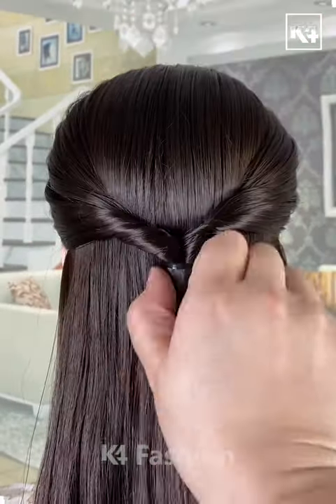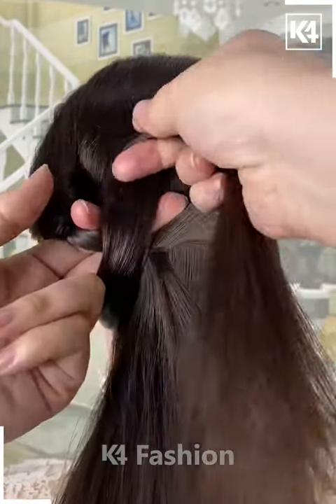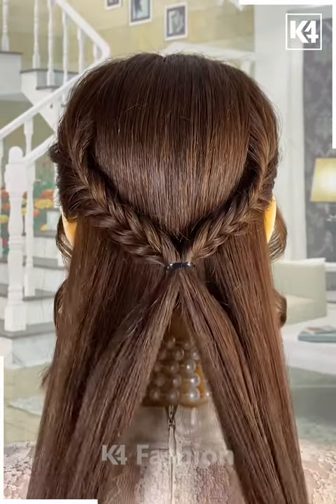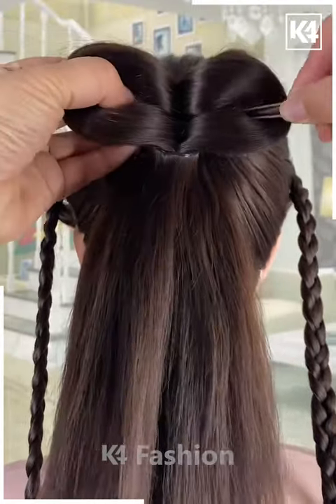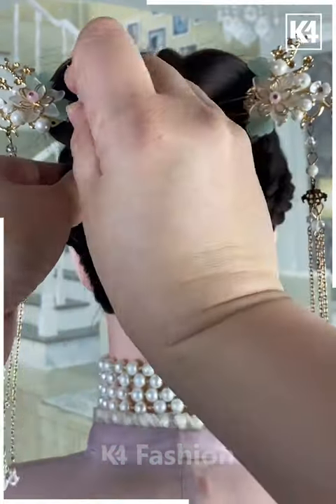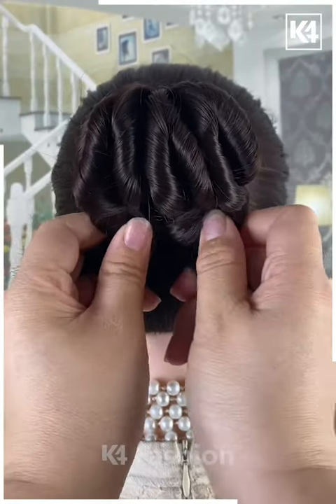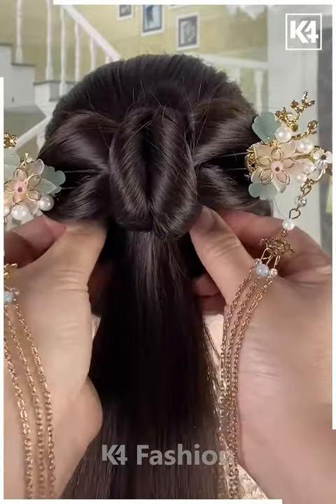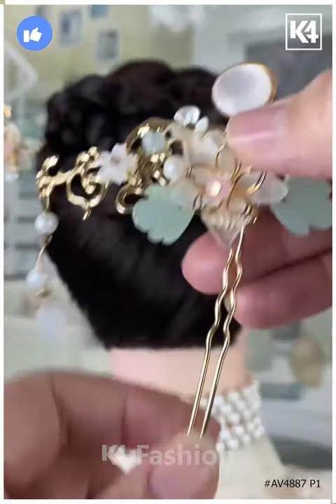Ultimate Hairstyle Compilation Step-by-Step Guide for Gorgeous Looks!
Get ready to elevate your hairstyle game with our ultimate hairstyle compilation step-by-step guide! 🌟 Whether you're looking for elegant updos, trendy braids, or glamorous waves, this video has got you covered. Follow along as we break down each stunning look with easy-to-follow instructions so you can achieve that perfect hairstyle every time. From chic ponytails to romantic curls, we'll show you how to transform your hair into gorgeous works of art. Say goodbye to bad hair days and hello to fabulous styles with our hairstyle tutorial. Watch now and unleash your inner hair guru! 💇✨
0:05 - Hairstyle 1: Braided Bun with Hair Accessory
0:23 - Hairstyle 2: Double Braided Bun with Curly Strands
0:51 - Hairstyle 3: Ponytail with Textured Lump
1:10 - Hairstyle 4: Loop Braided Bun with Curls
1:32 - Hairstyle 5: Twisted Ponytail with Loop and Braids
1:54 - Hairstyle 6: Triple Textured Lump Bun
2:12 - Hairstyle 7: Loop Braided Lump with Loops
2:30 - Hairstyle 8: Twisted Ponytail with Braids
2:49 - Hairstyle 9: Double Ponytails with Attached Braids
3:10 - Hairstyle 10: Braided Bun with Hair Accessories

In this ultimate hairstyle compilation, we guide you step-by-step through a variety of gorgeous and creative hairstyles that are perfect for any occasion. Whether you're looking for a hairstyle for a wedding, a special event, or just to switch up your everyday look, this video has got you covered!

Starting off with a classic braided bun, we show you how to add a beautiful hair accessory to elevate the style even further. This elegant and versatile hairstyle is sure to turn heads 😍.

Next, we demonstrate a stunning double braided bun, complete with curly strands cascading down the sides. This romantic hairstyle is perfect for a bride or any special event where you want to feel like a princess 👑.

For a more textured and modern look, we show you how to create a ponytail with a unique lump on top. By scrunching and securing the hair, you'll achieve a voluminous and chic hairstyle that's easy to recreate 💁.

If you're a fan of intricate braids, you'll love our next hairstyle. We teach you how to create a loop braided bun, accentuated with curls. This is a sophisticated and eye-catching hairstyle that will make you stand out in any crowd.

For a whimsical and trendy hairstyle, we guide you through a twisted ponytail with loops and braids. This hairstyle is all about adding dimension and visual interest to your look 😊.

Ready to take your bun game to the next level? We show you how to create a triple textured lump bun that is both elegant and unique. This hairstyle is perfect for a formal event or a glamorous night out ✨.

For a more playful and fun look, we teach you how to create a loop braided bun with loops. This hairstyle is all about creating shape and movement in your hair, making it perfect for parties or festivals 🎉.

If you prefer a combination of twists and braids, our next hairstyle is for you. We demonstrate a twisted ponytail with braids that adds a touch of sophistication to your everyday look. This hairstyle is great for both casual and formal occasions.

Looking for a hairstyle that stands out? We show you how to create double ponytails with attached braids. This unique and trendy style is perfect for anyone who wants to make a statement with their hair 💥.

Lastly, we showcase a braided bun with hair accessories, adding a touch of elegance and sparkle to your look. This hairstyle is versatile and can be worn for any event, from weddings to parties.

With our detailed instructions and step-by-step guide, you'll be able to recreate these gorgeous looks with ease. So grab your hair accessories and get ready to transform your hairstyle game with these beautiful and creative ideas! 💇‍♀️💖